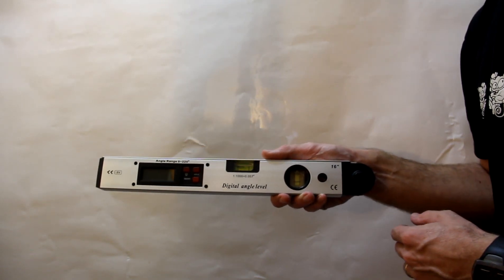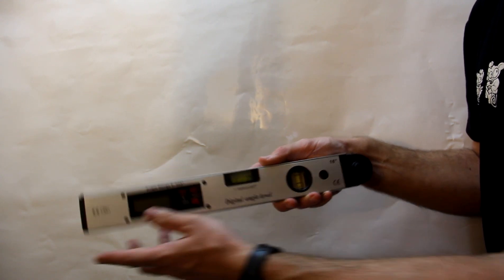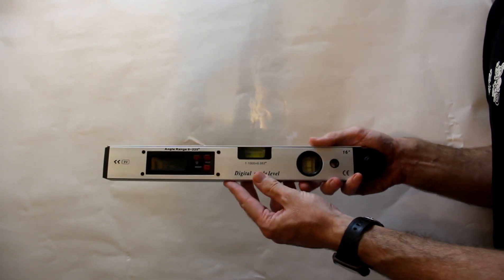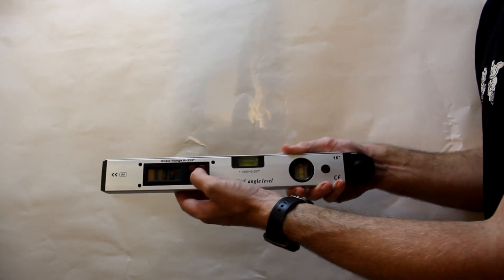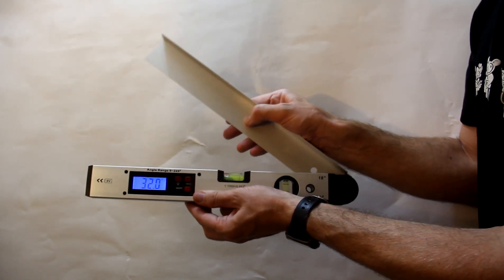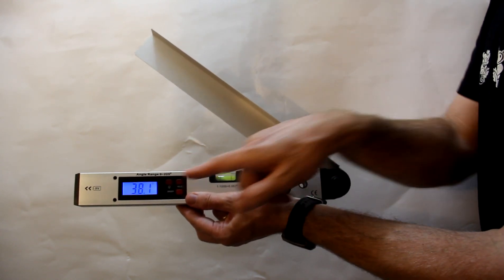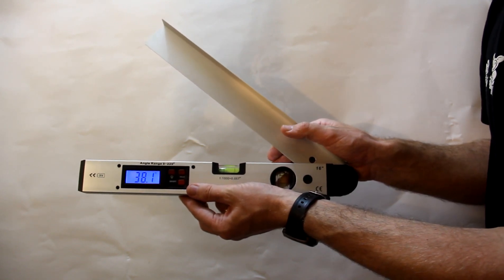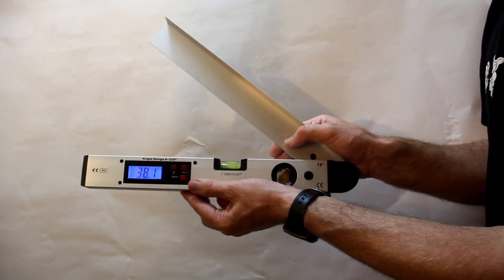400mm Digital Angle Finder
400mm Spirit level angle finder protractor

to purchase